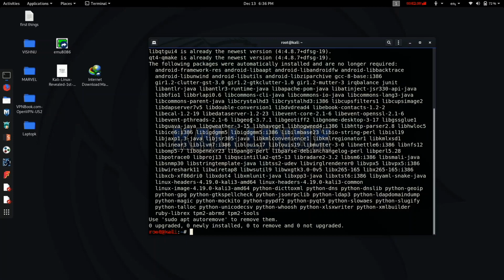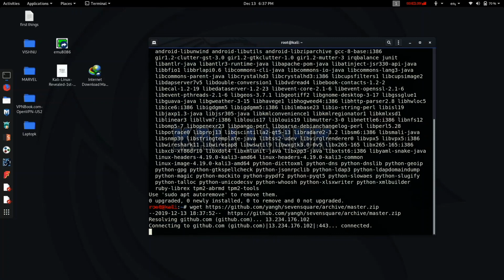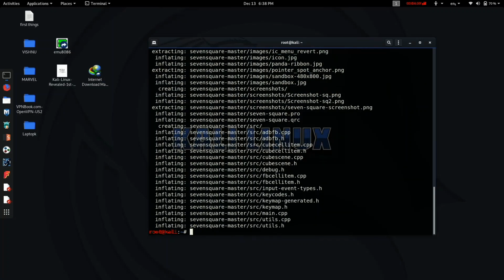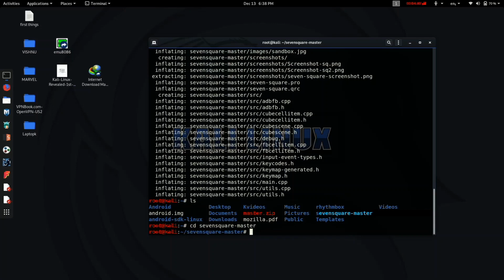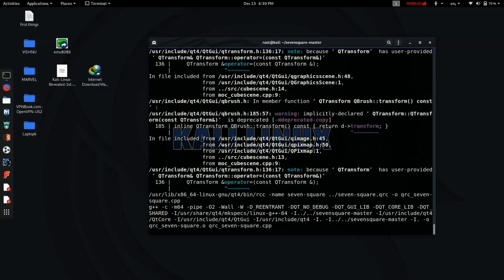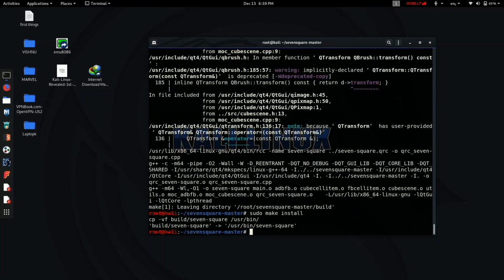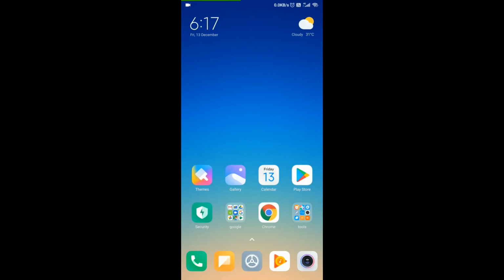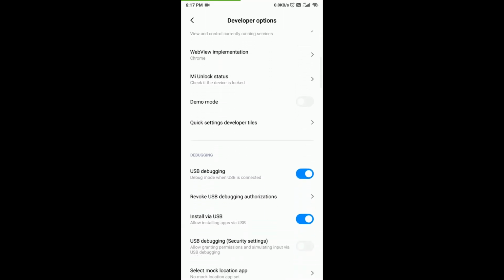USING MOBILE VIRTUALLY || MOBILE SCREEN CASTING IN KALI LINUX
we can use the mobile virtually while do our work
By this both can be operated simultaneously